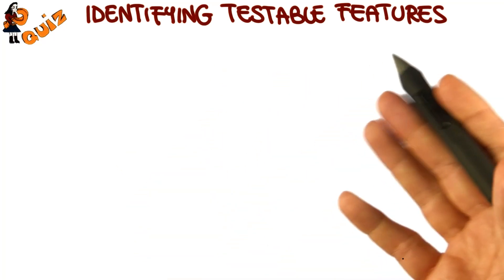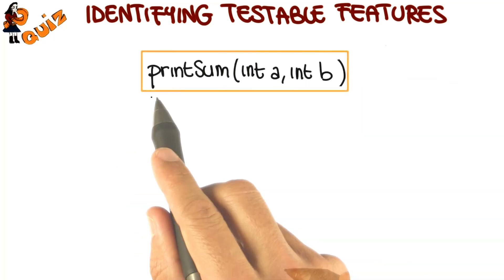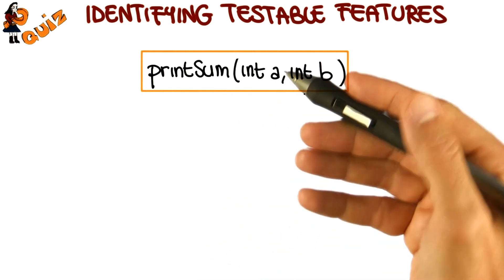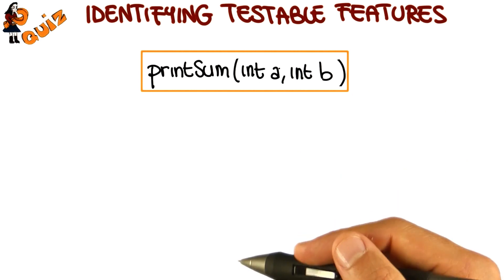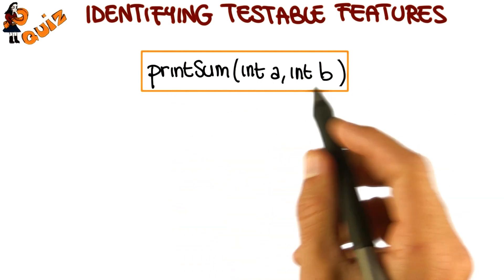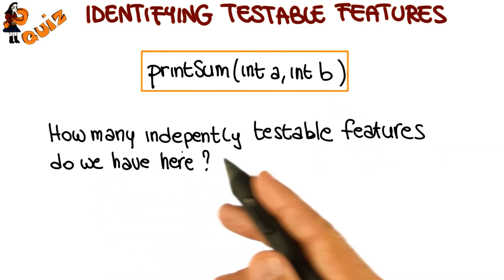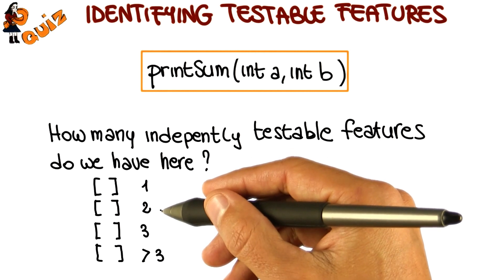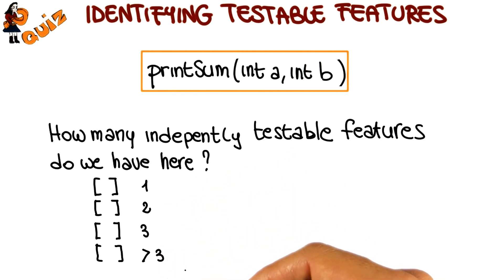Overview Quiz - Georgia Tech - Software Development Process